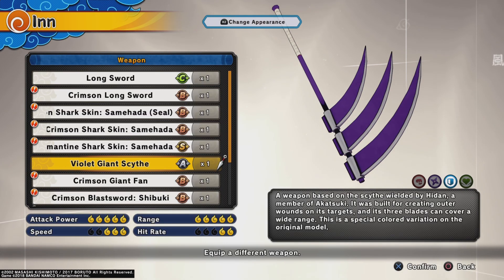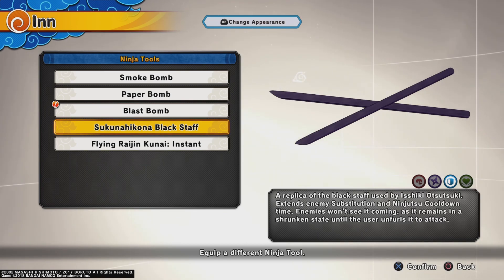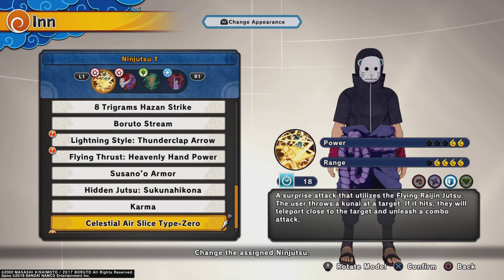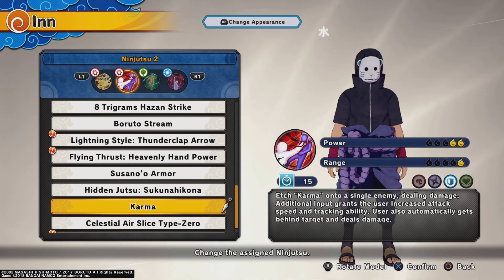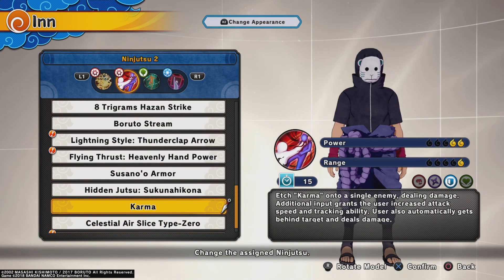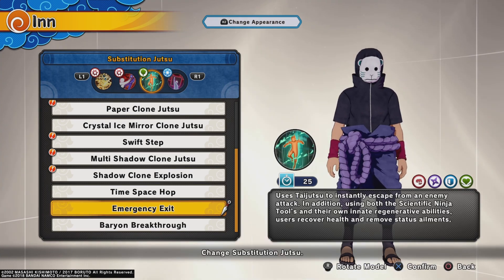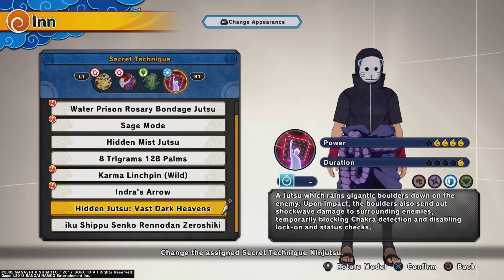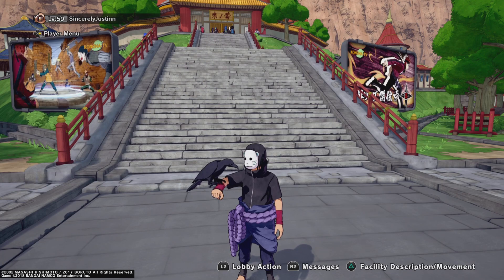THIS IS THE BEST DEFENSE BUILD IN ALL OF SHINOBI STRIKER (edo minato & isshiki dlc)